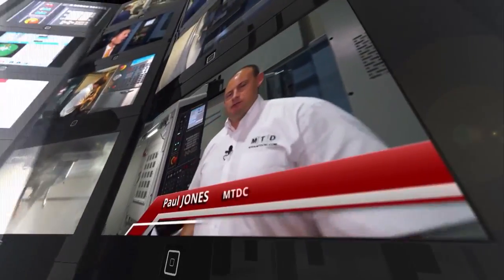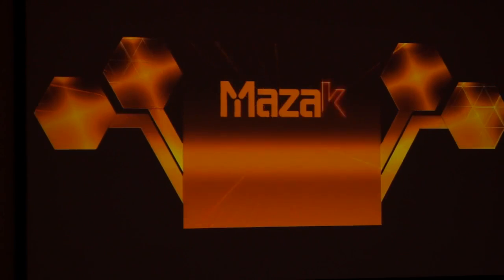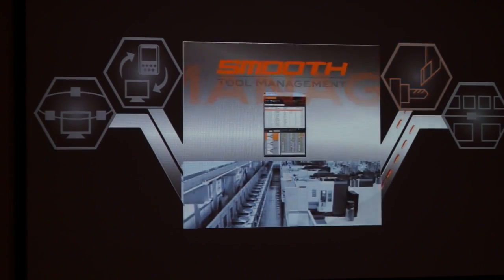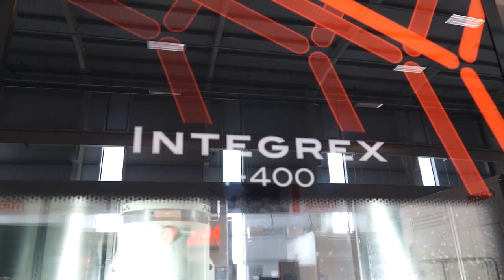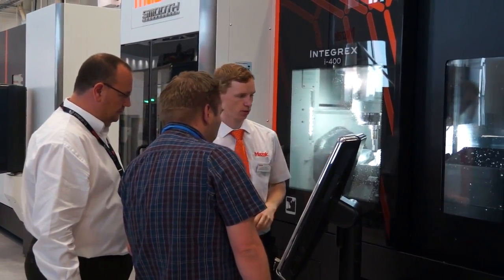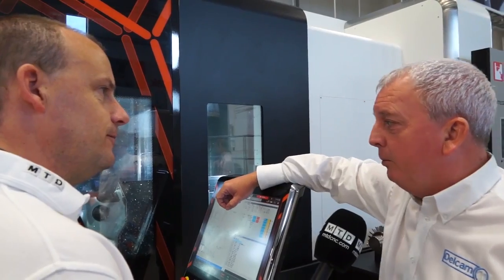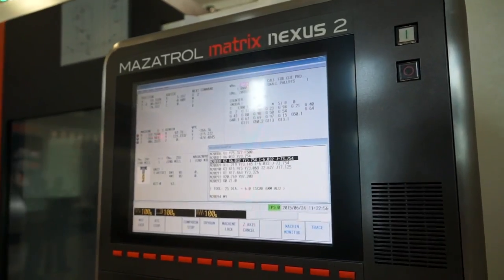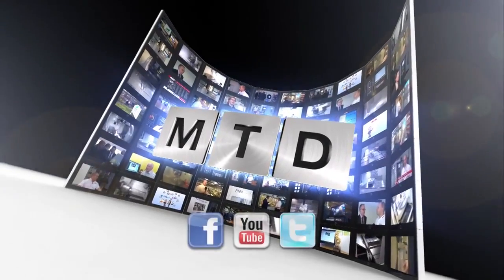Delcam Open Day at Mazak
Delcam held a special workshop on the Future of Machining at Mazak's European Technology Centre in Worcester in June, 2015.  The event included machining demonstrations with PowerMILL and FeatureCAM, showing how the Delcam software works with Mazak machines with the new SMOOTH TECHNOLOGY.